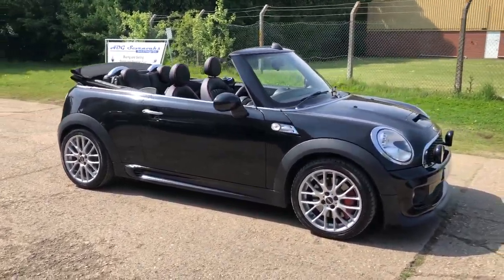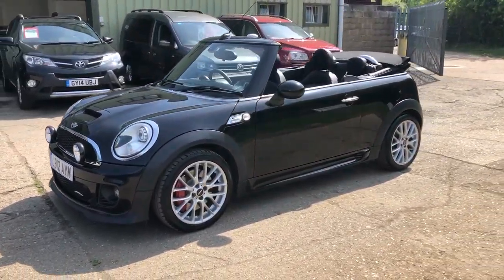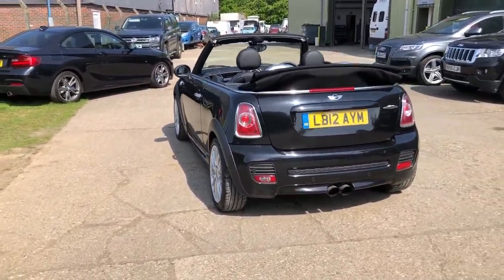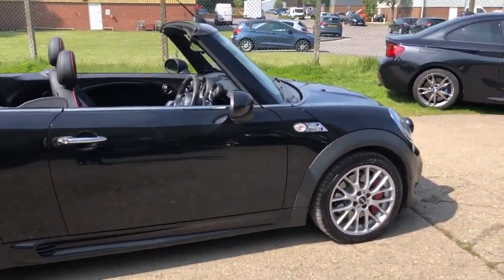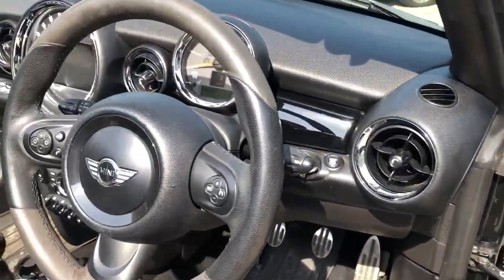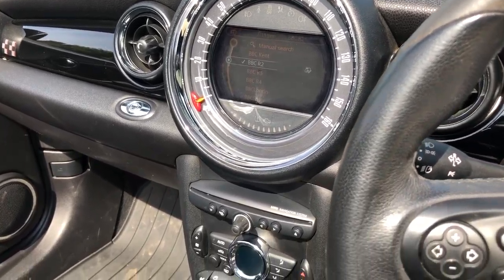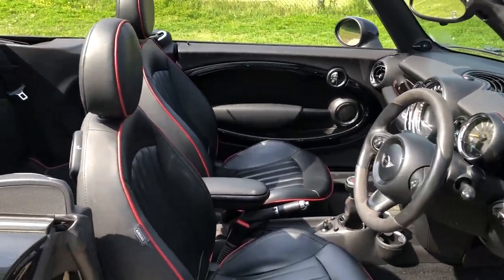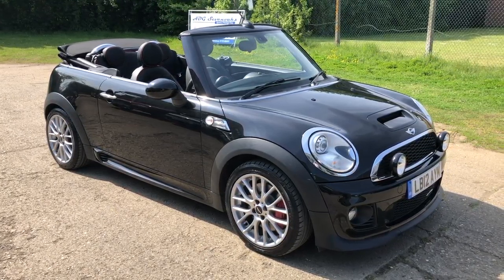Mini Cooper S JCW Cab 023